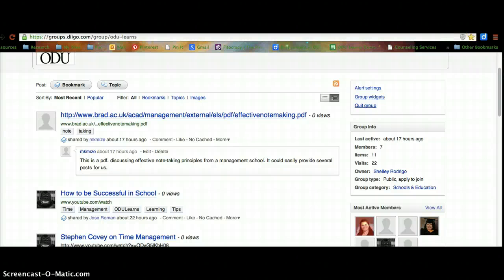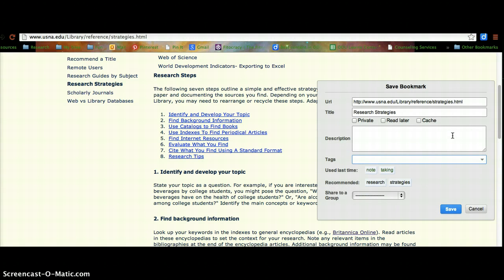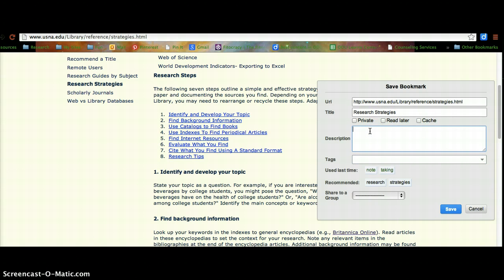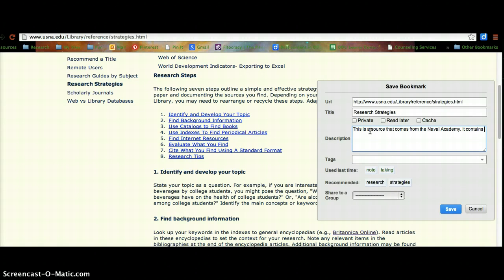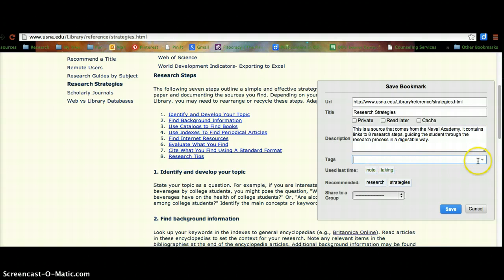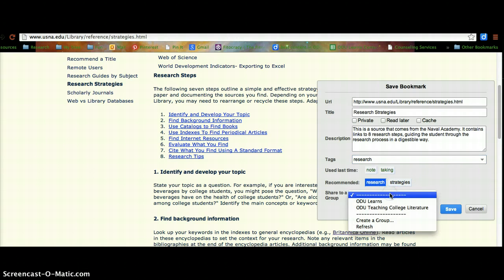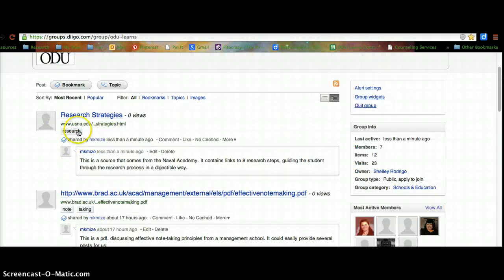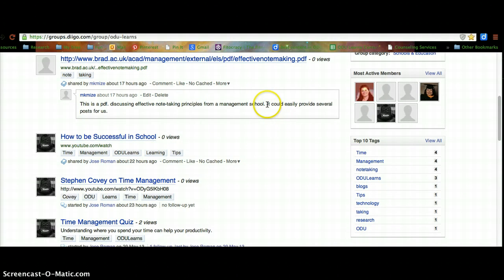Adding Diigo Descriptions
This video is to encourage participants to add summaries to help in the archiving process.